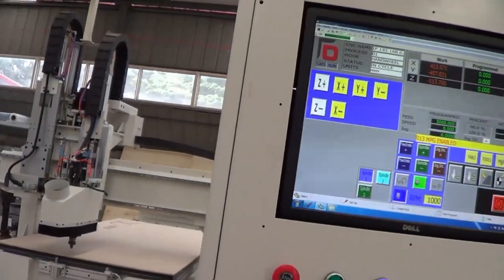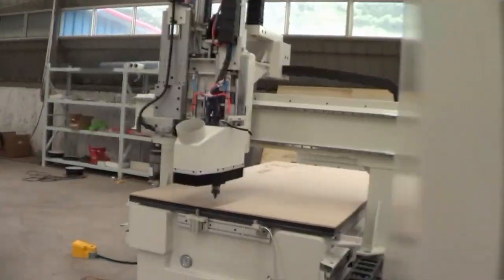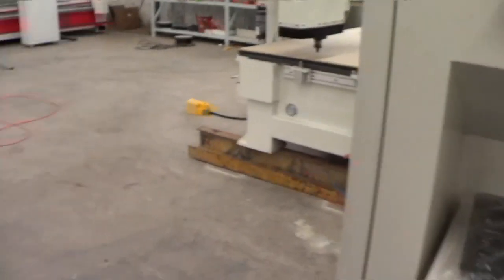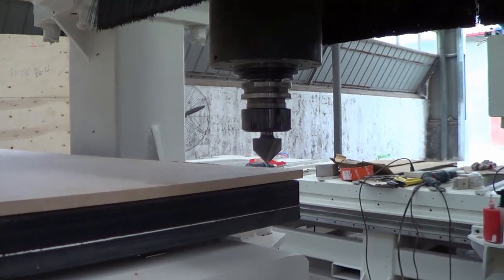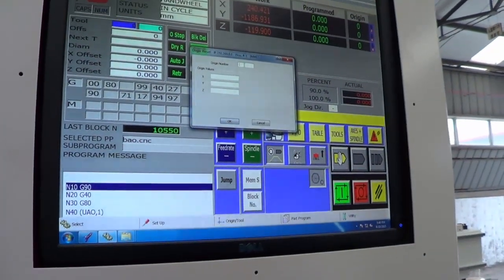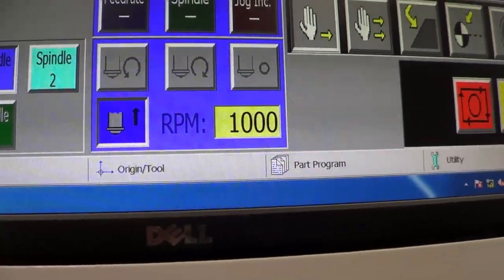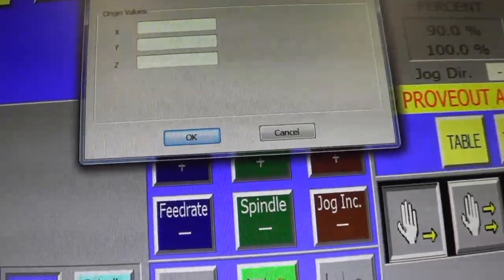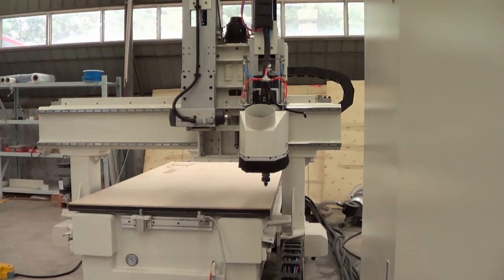cnc router on sale, China cnc router,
Ready Machine on sale !!!

9kw HSD ATC
6kw HSD MTC horizontal for side drilling
OSAI system
YASKAWA servo

27500 USD FOB Qingdao.

Skype: instantlx